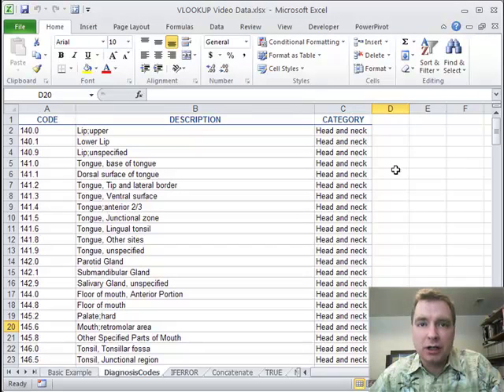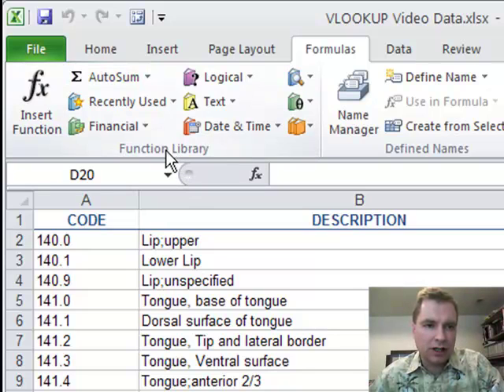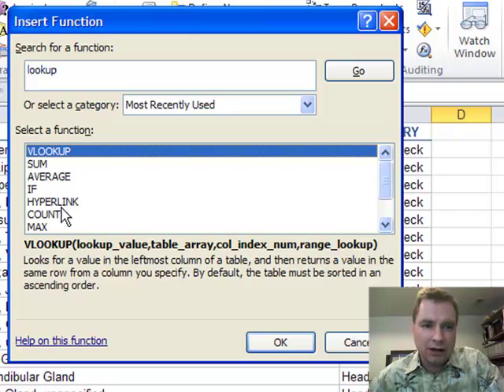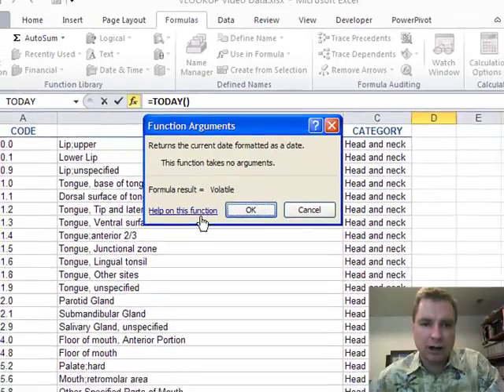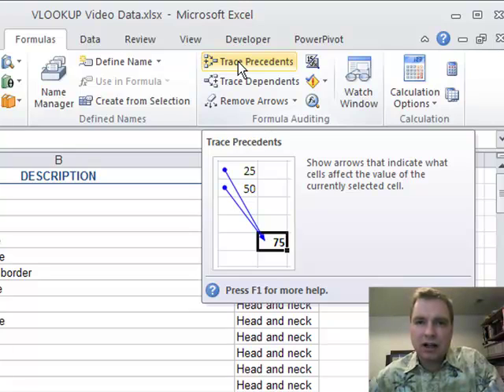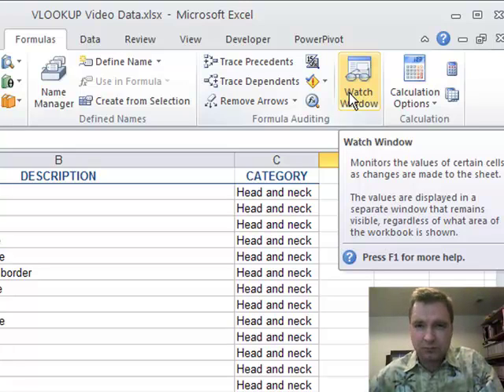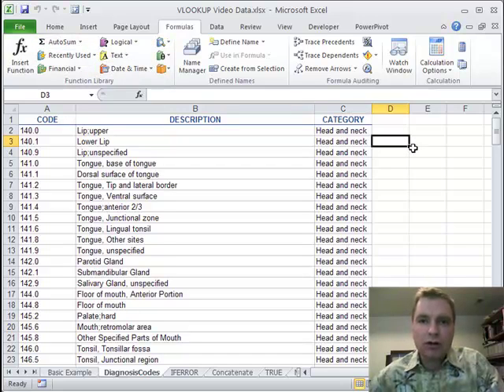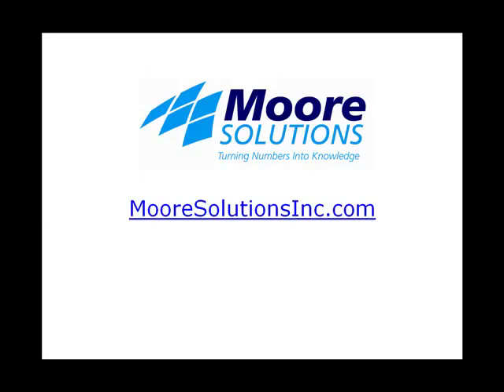Excel Video 139 The Formulas Tab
Excel Video 139 provides an overview of the Formulas tab in Excel 2010.  For the next set of Excel Videos, we'll cover a wide variety of functions that will do everything from statistics to finances to telling you what time it is.  I won't go through every single function in Excel, but I'm going to cover all of the major functions and hope to introduce you to some cool functions you may not be aware of.

We'll also spend time in coming weeks reviewing how Defined Names work in Excel.  We've spent some time with names when we discussed the OFFSET function, but there are much easier applications of names you'll find helpful.  Once we're through the functions and names, I'll spend some Excel Videos discussing tools Excel provides to audit formulas.  There are several tricks you can use to understand why a spreadsheet is doing (or isn't doing) what it's supposed to do.  The end of the Formulas tab has ways to control how often Excel recalculates formulas in a spreadsheet.  You probably won't care about calculation options until you get a really large spreadsheet with tons of formulas.  When you hit that spreadsheet, you'll find calculation options very helpful.

We'll start next time by working through an example with the Insert Function window and then start discussing specific functions.